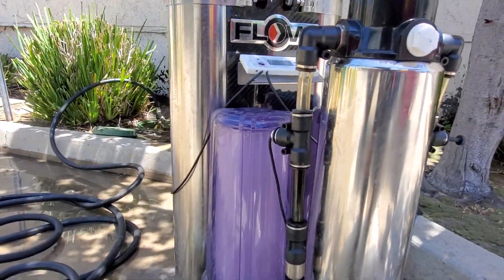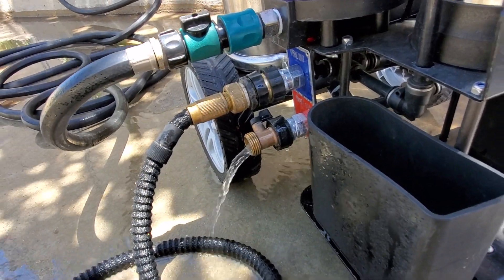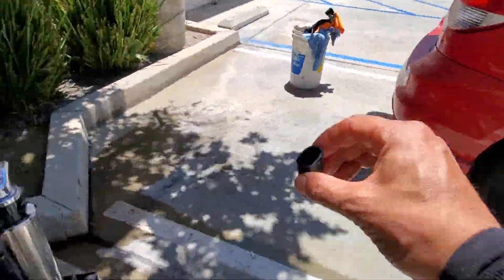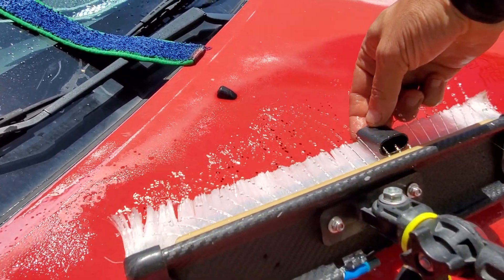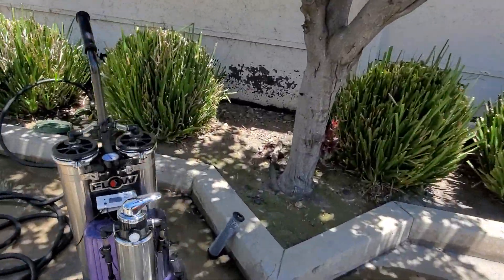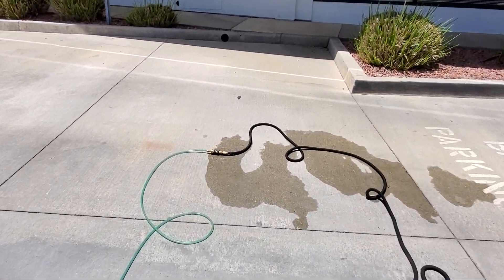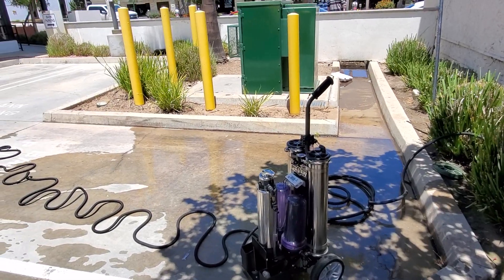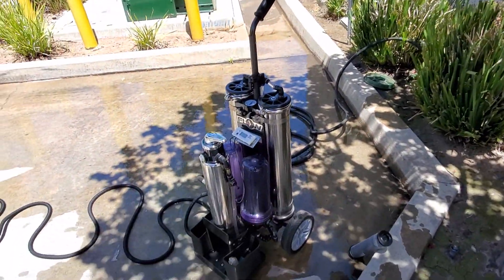4 x 21" Reverse Osmosis Membrane or 4021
RO Membranes